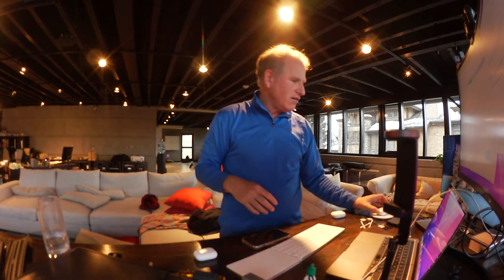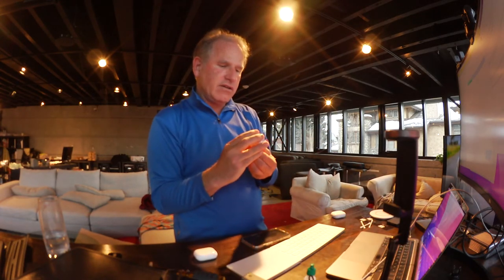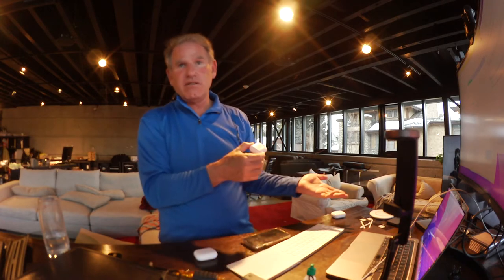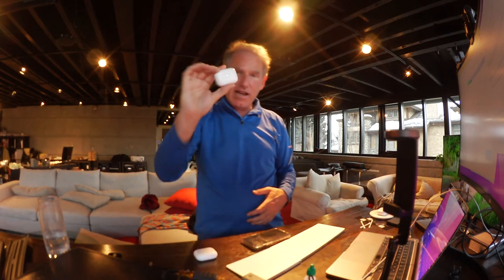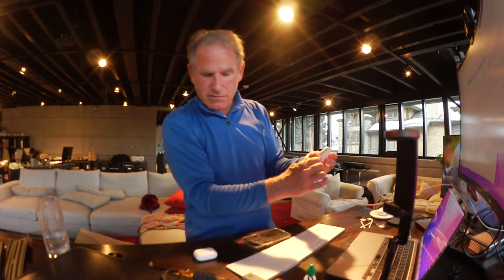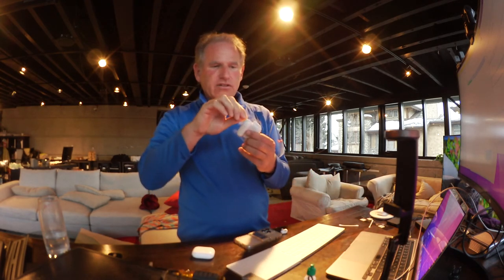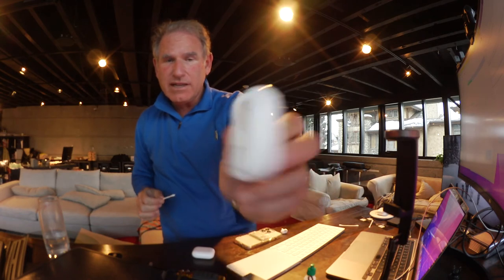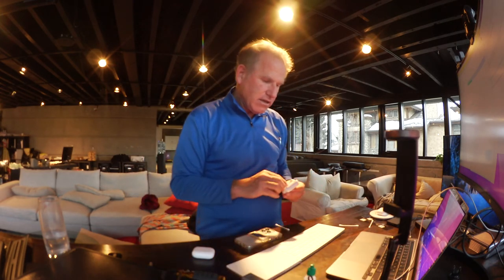Problems with Apple Airpods Pro case not charging